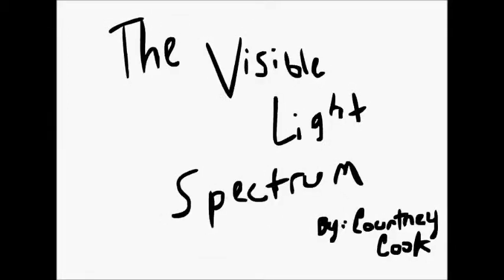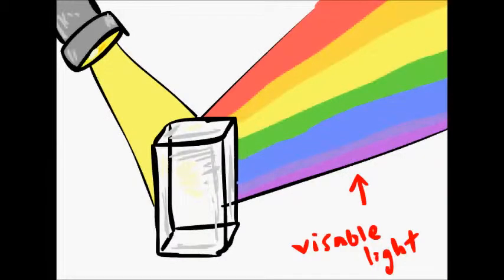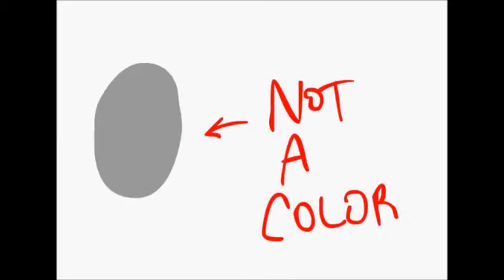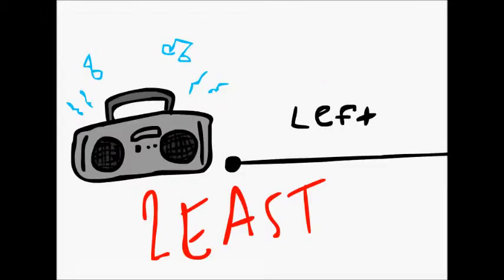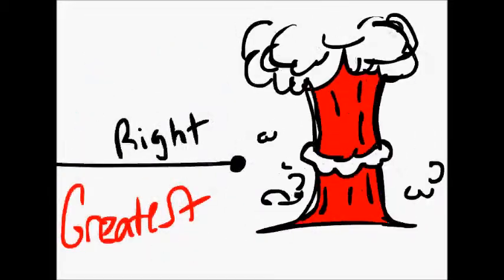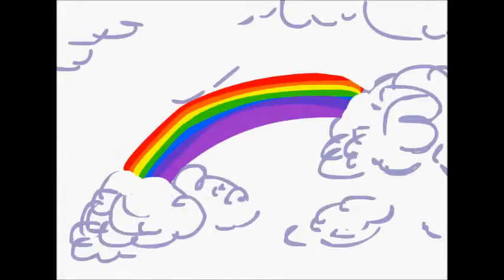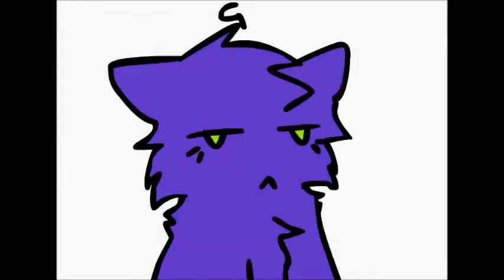~The Electromagnetic Spectrum: Animation~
Project for science.
Also converting the video killed the quality. sorry about that...

The rainbow cats are actually from something i read a while back so i don't claim them ^_^'